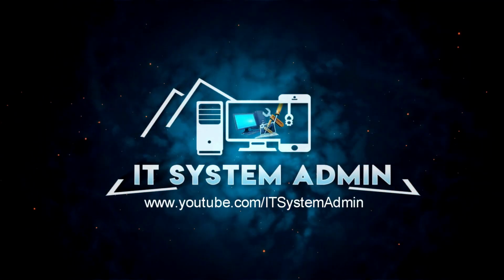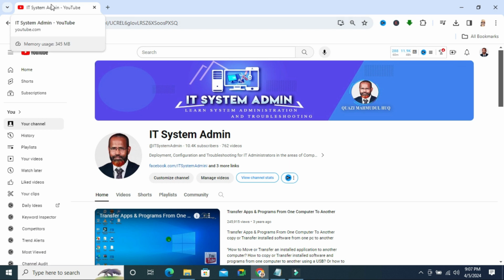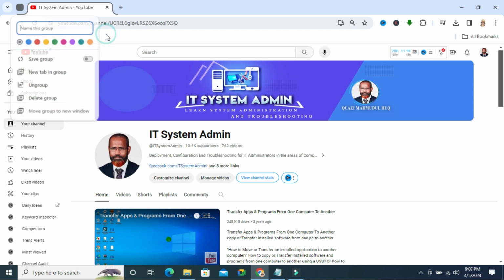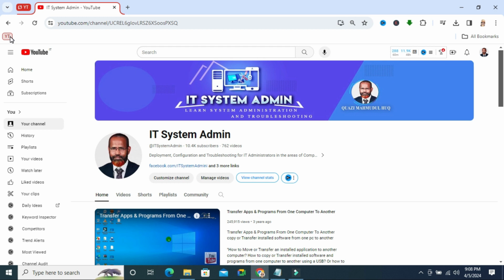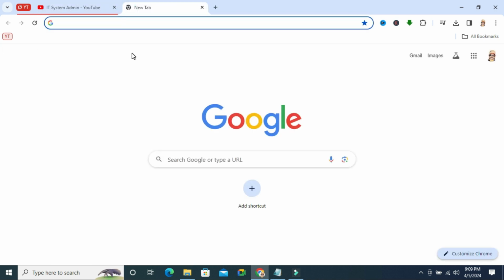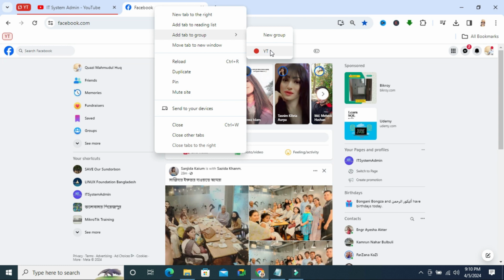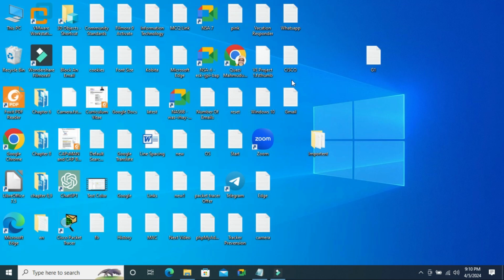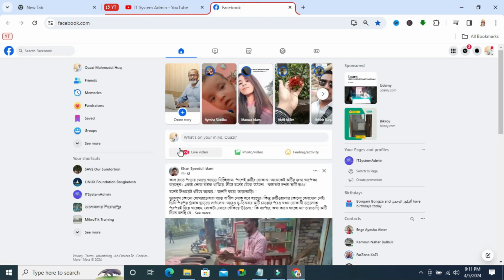Chrome Tutorial: How to Add Tab Groups In Google Chrome